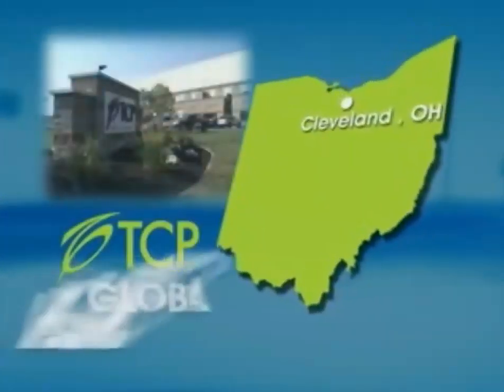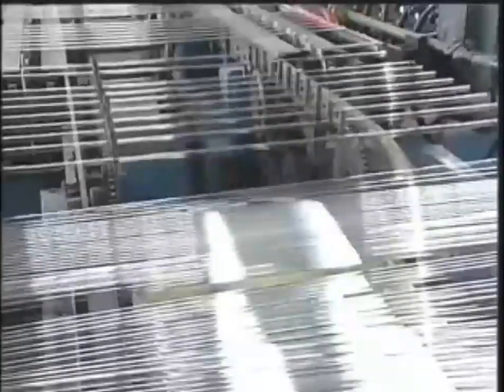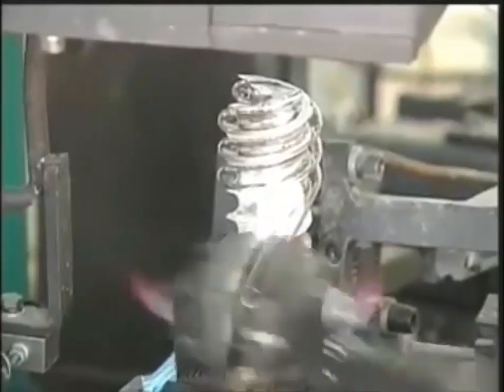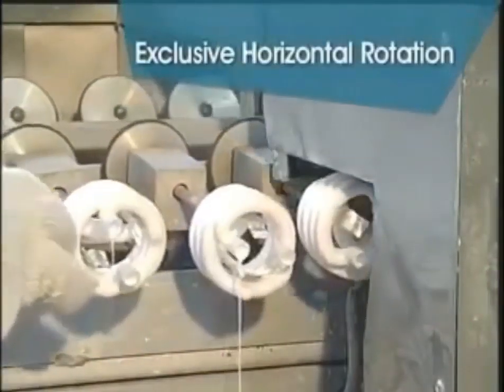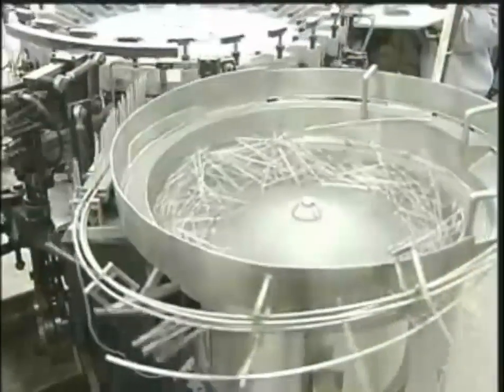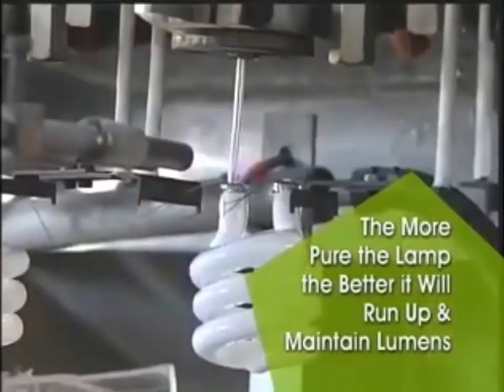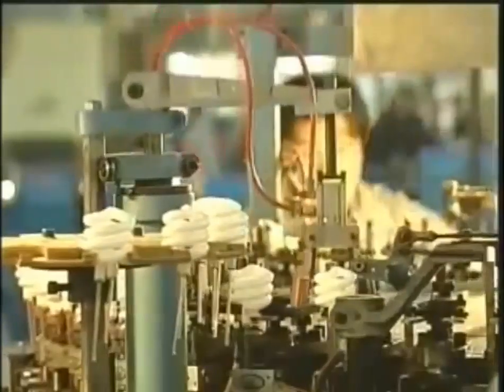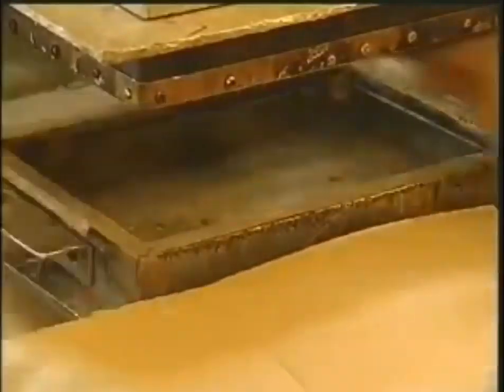MAKING OF CFL BULB !! MUST WATCH !!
In this channel you will find most amazing and interesting facts
and information of this world. In this channel you will also find
most genuine earning method from which you will earn high
channel. Thankyou So Much